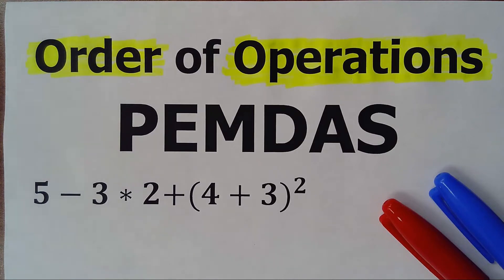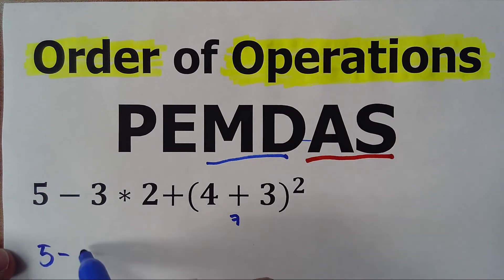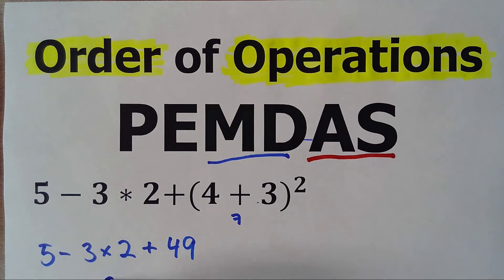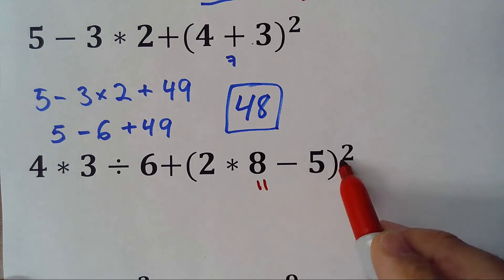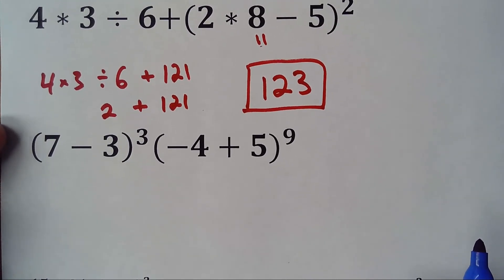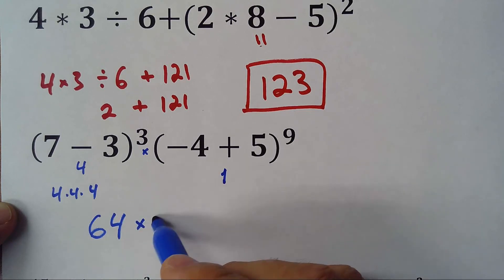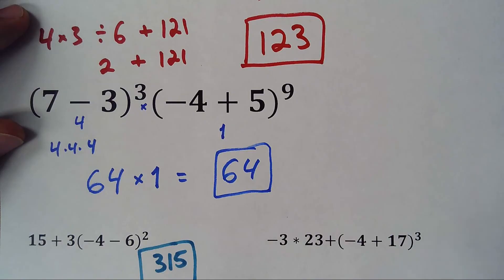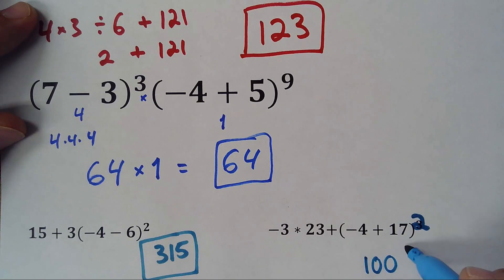GED Math Lesson 20 / ☑️ Order of Operations PEMDAS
Order of Operations PEMDAS
GED Math Free Practice
Order of Operations PEMDAS an easy way to understand.
Parenthesis Exponents Multiplication Division Addition Subtraction

Very soon we will add Free Math Test Practice in the following website, probably by the time you check the GED Math  Practice Free Test will be ready: